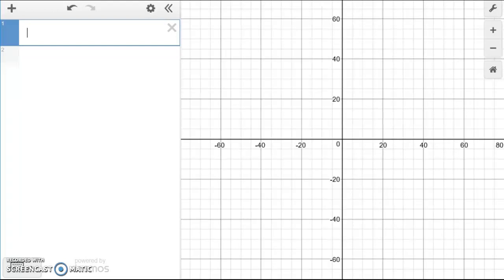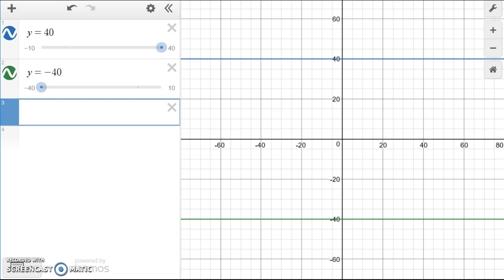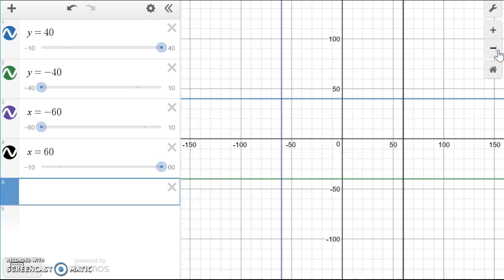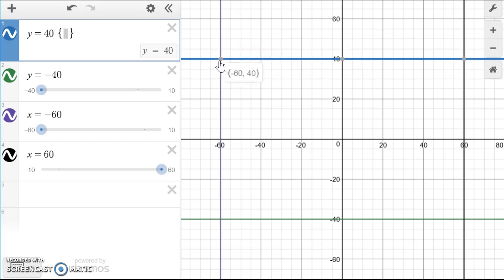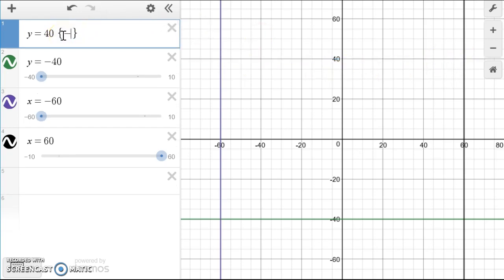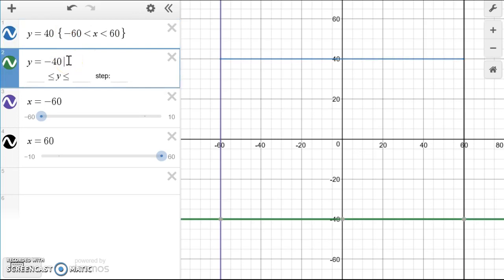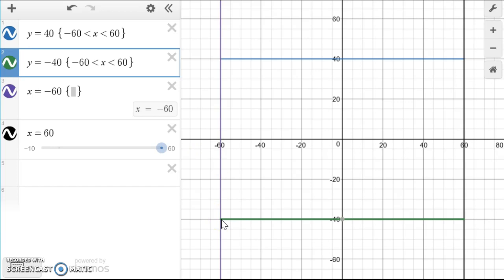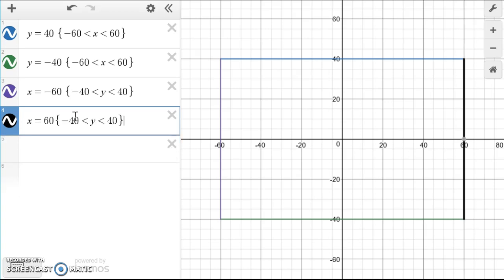Drawing a rectangular box using Desmos